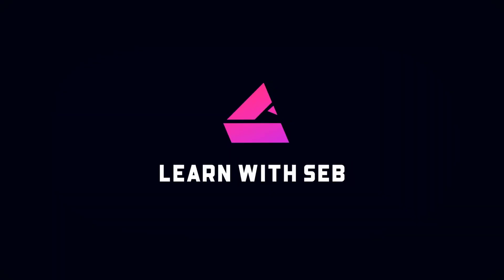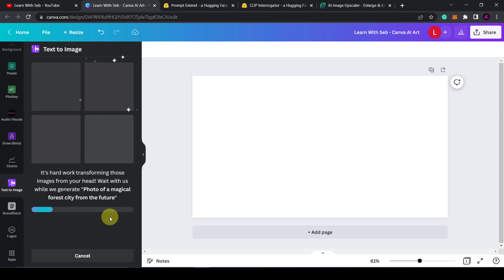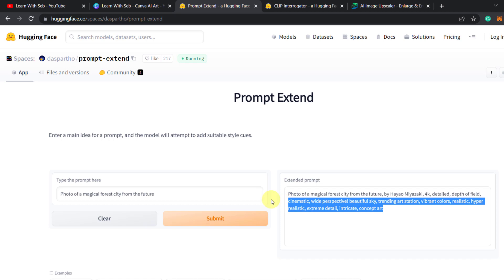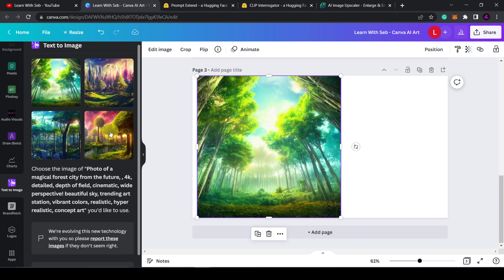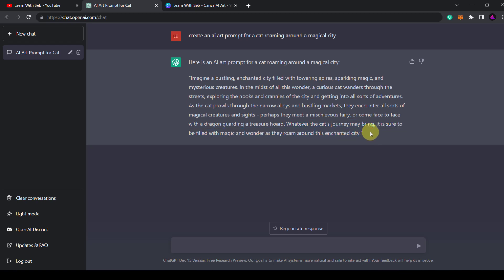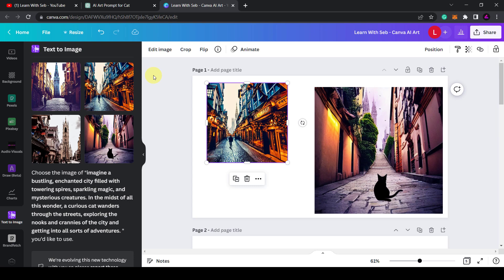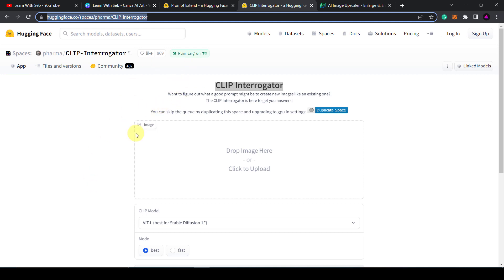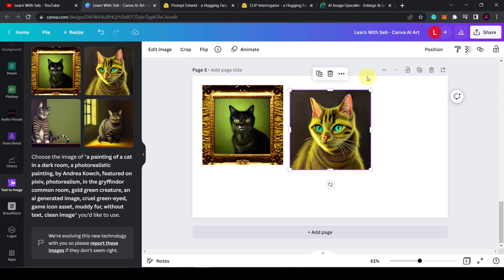How To Generate MIND-BENDING A.I. Art With Canva (AI Image Generator)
In this video I’m going to show you how to create AI art using Canva’s Text To Image Feature.

This is super useful if you need to create quick images for online content.

I’ll also show you some other useful tools you can use in conjunction with Canva to make your results even better. Watch to the end to see those and lets get straight into it.

Upscale.media